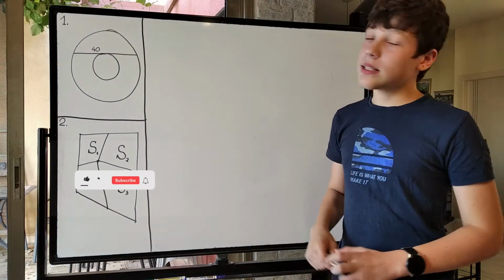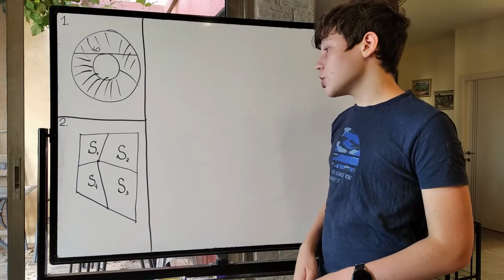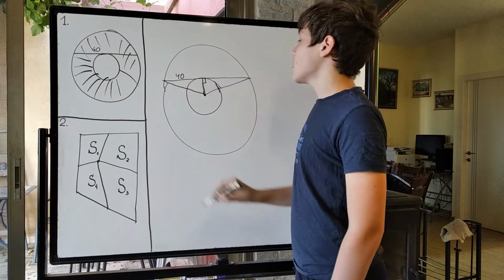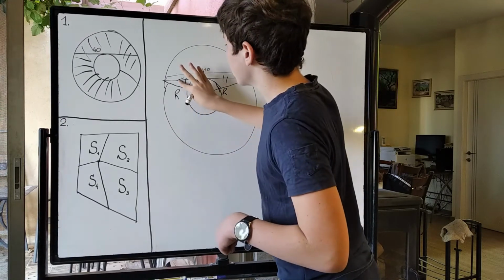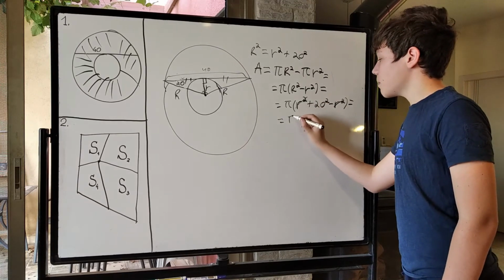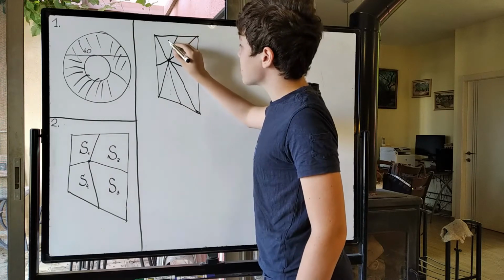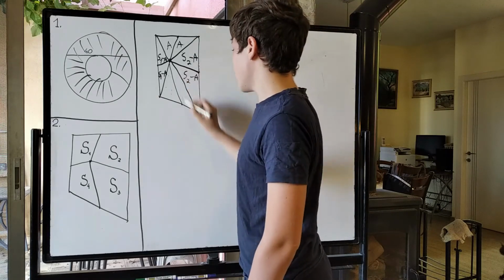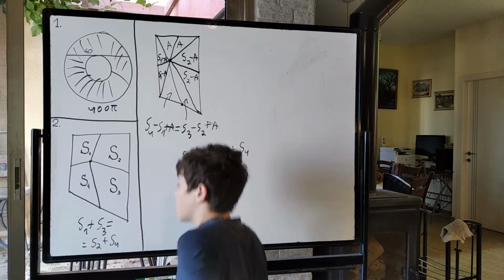Two nice geometry problems